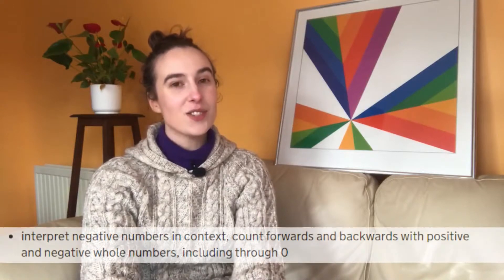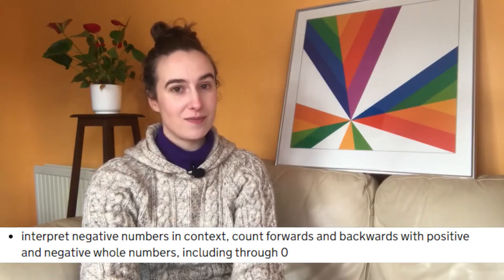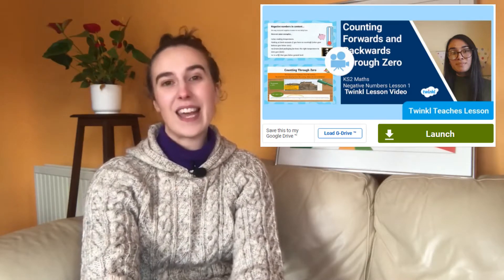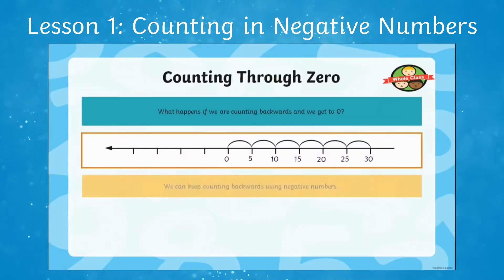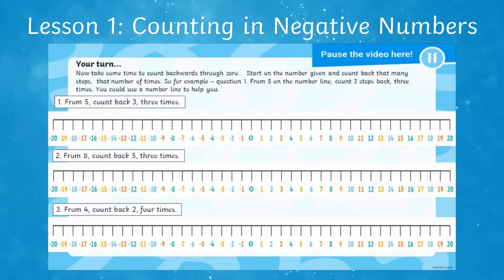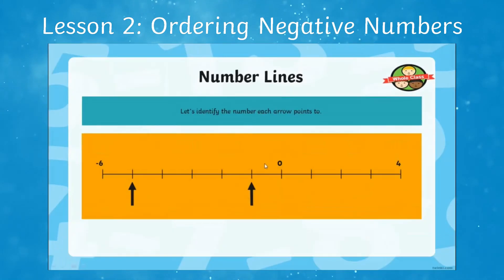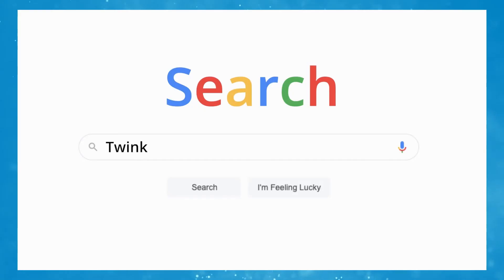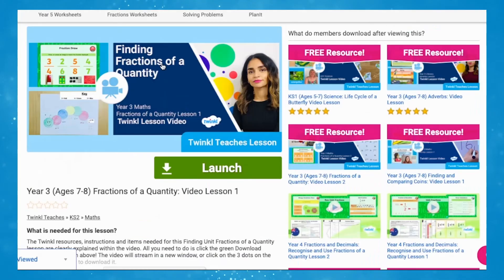Negative Numbers Video Lessons for Year 5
In this video, Twinkl Teacher Rachael gives a sneak peak at our negative numbers video lesson series for Year 5. These will guide learners through counting and ordering negative numbers:

0:00 Introduction
0:37 Lesson 1
1:04 Lesson 2
1:23 How to Watch Our Videos
1:46 Outro